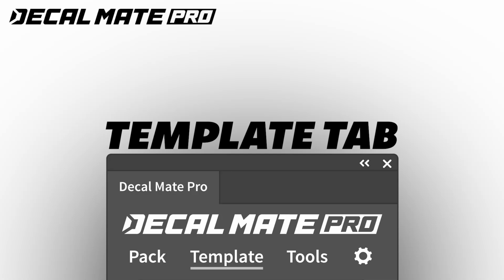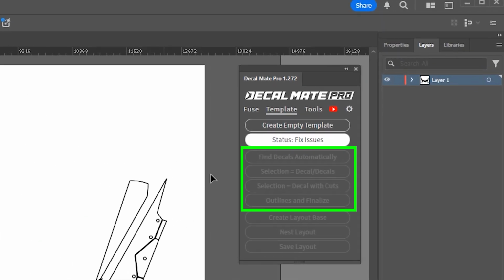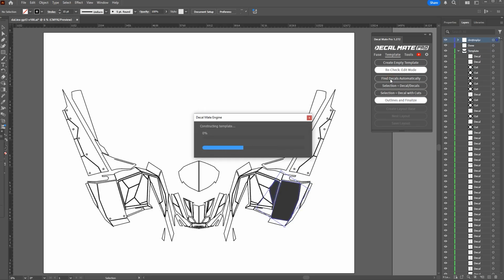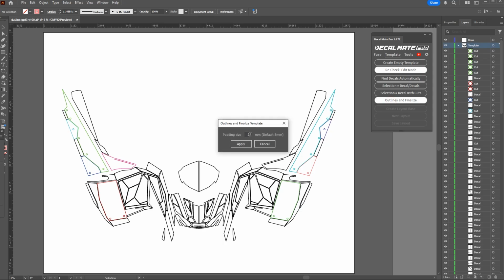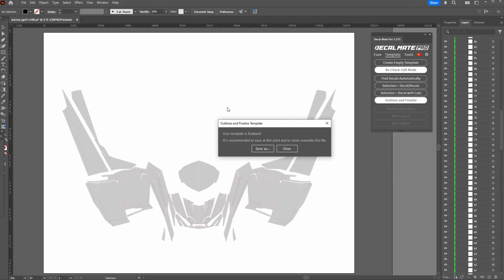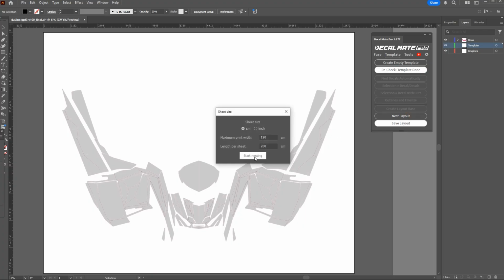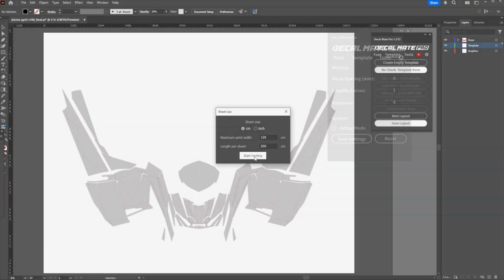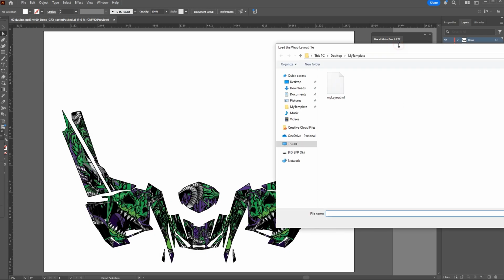Template Tab - Decal Mate Pro Tutorial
Chapters:

0:00 - 0:19 - Intro
0:20 - 1:06 - Preparing a template
1:07 - 1:26 - Auto defining a template
1:27 - 2:14 - Manually define a template
2:15 - 2:41 - Finalizing the template
2:41 - 2:51 - Creating a layout
2:52 - 4:00 - Nesting a layout
4:01 - 4:29 - Saving a layout